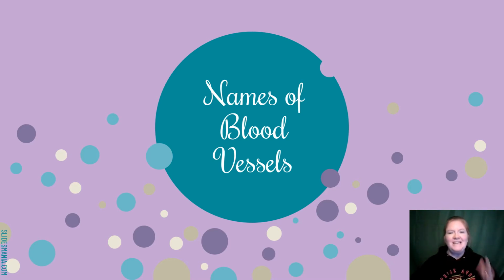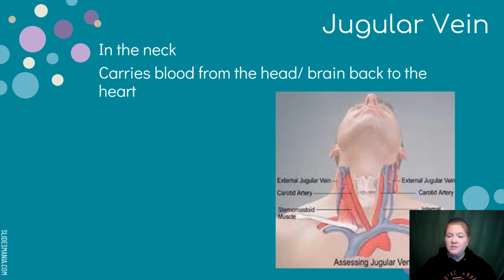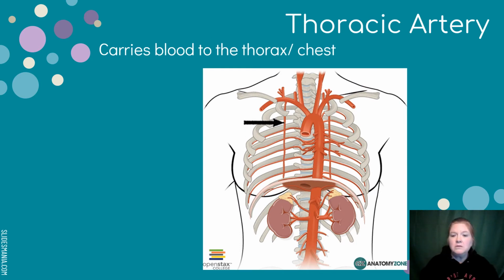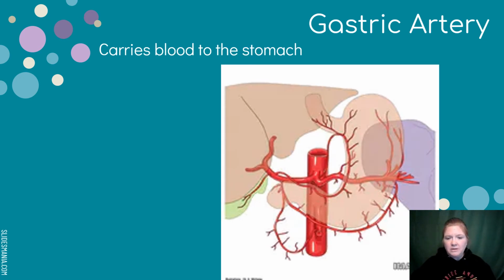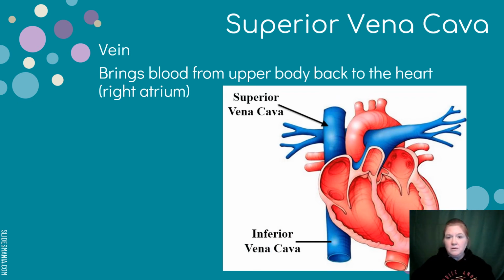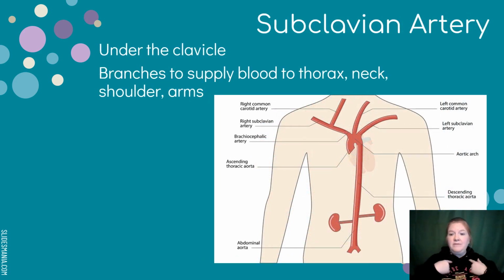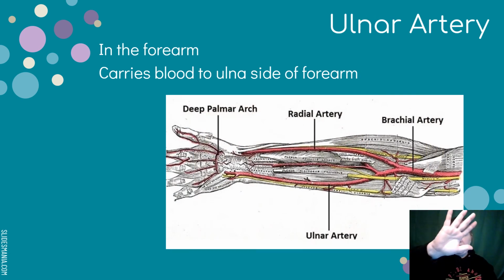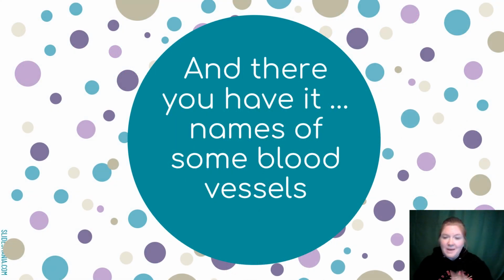Cardiovascular Unit: Names of Blood Vessels (anatomy & physiology)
This video covers the names of major blood vessels including jugular vein, carotid artery, ulnar, radial, brachial, femoral, hepatic and more.